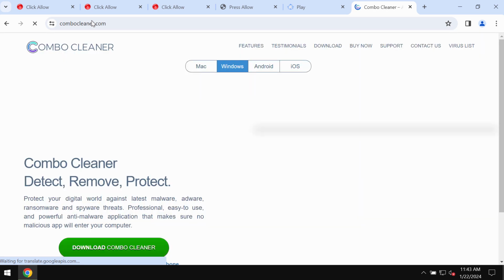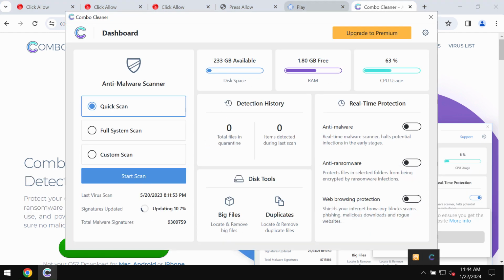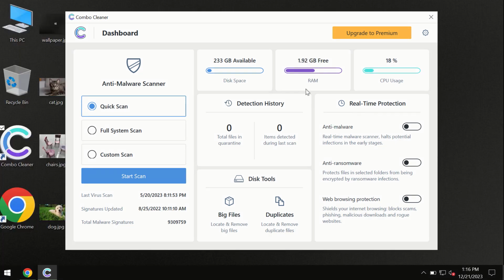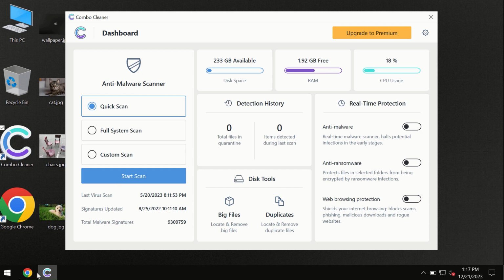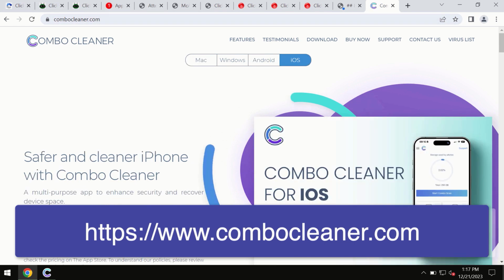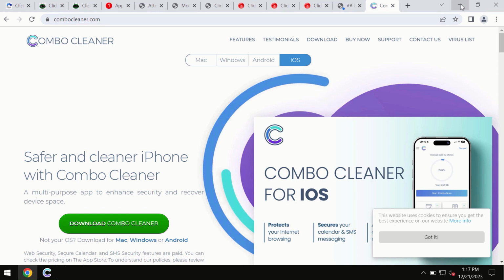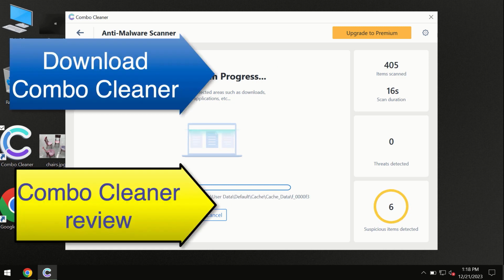Perust.xyz online scam removal video.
Perust.xyz is a malicious site. Perust.xyz shows its scary alerts that try to make you download and install some potentially unwanted applications. Do not ever interact with such pop-ups. Remove them with Combo Cleaner Antivirus via the official or, optionally, use the manual tips set forth in the video.